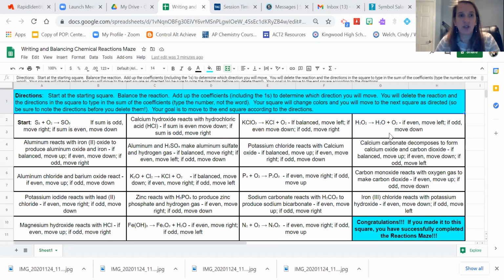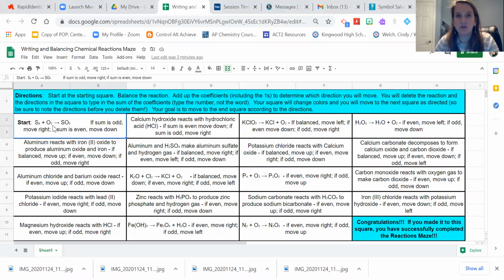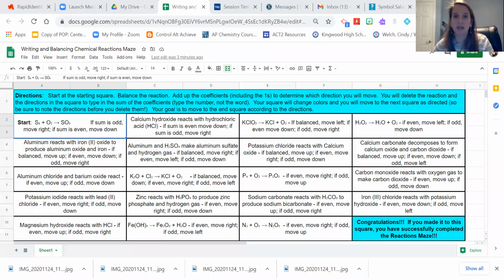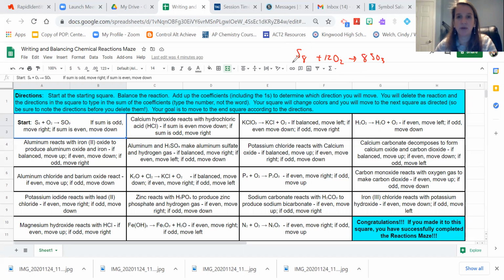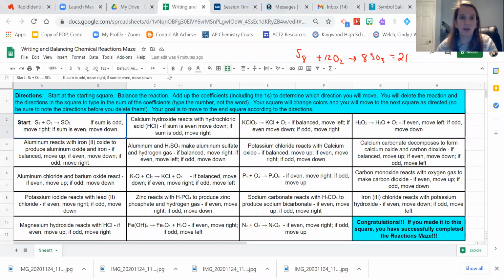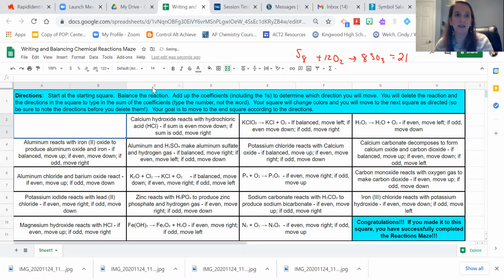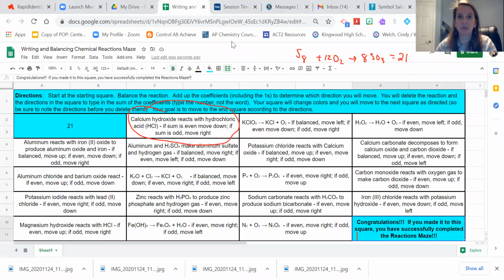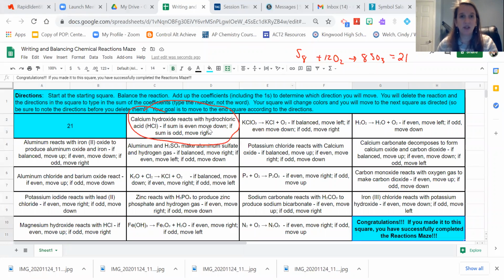Balancing Reactions Maze Activity